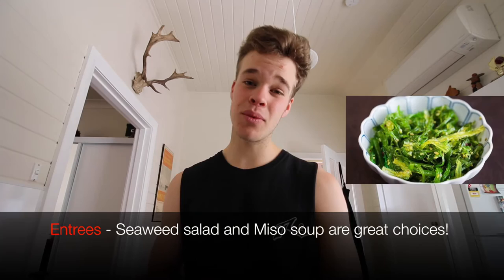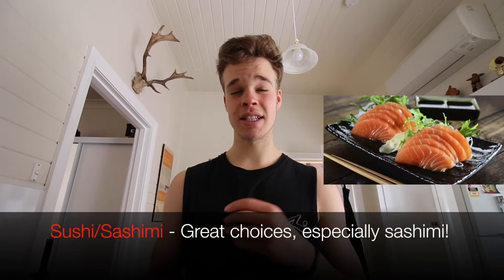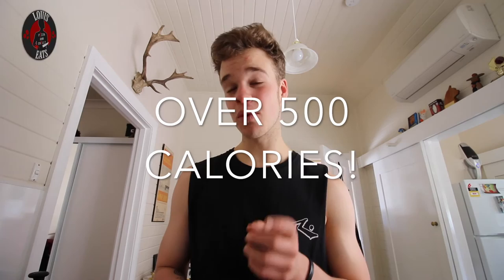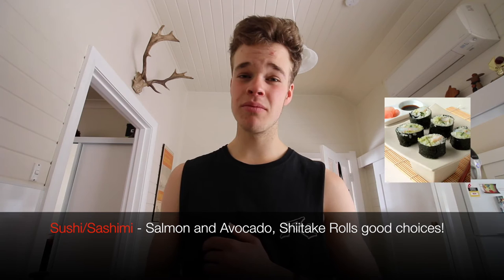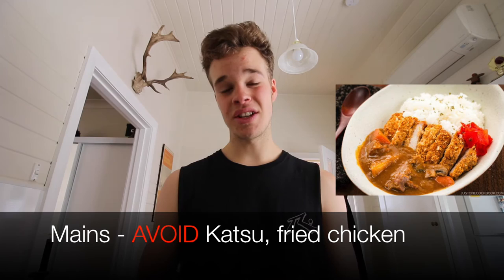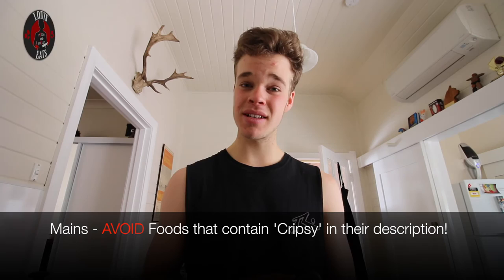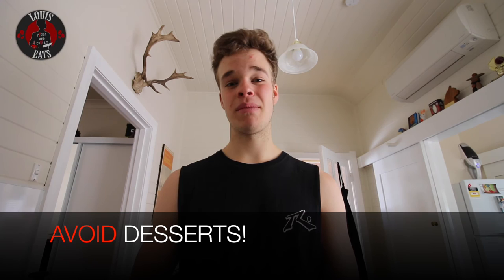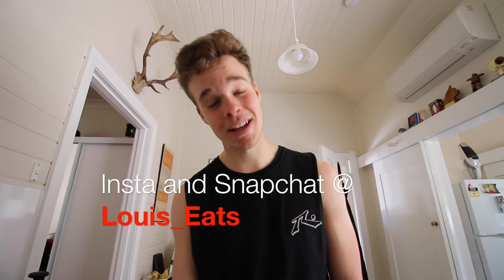Healthy Takeaway Choices | Japanese!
Healthy Takeaway Choices - a series that explores different takeaway cuisines and gives healthier choices to sometimes high-calorie/fat dense foods!

Louis Eats
20 Clarence Street
East Launceston
Tasmania
Australia
7250